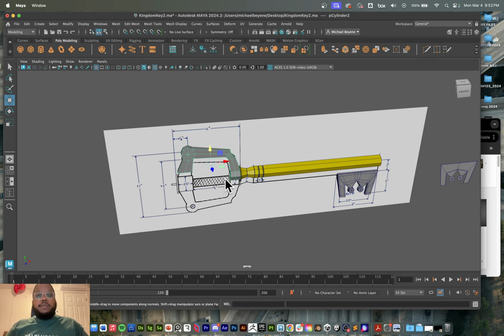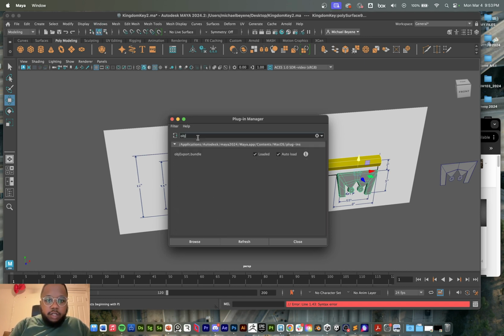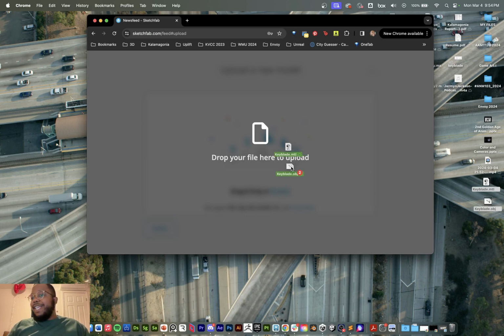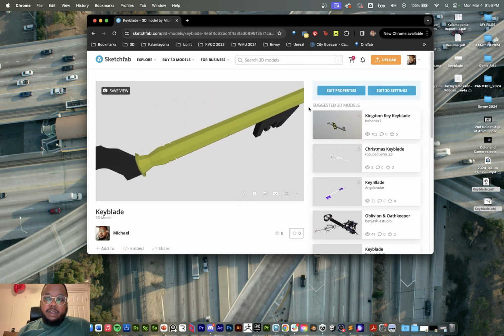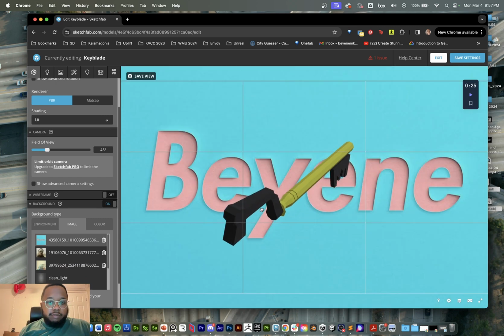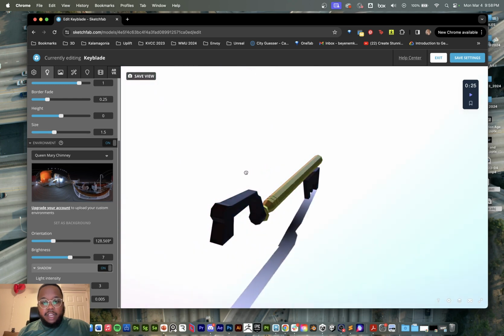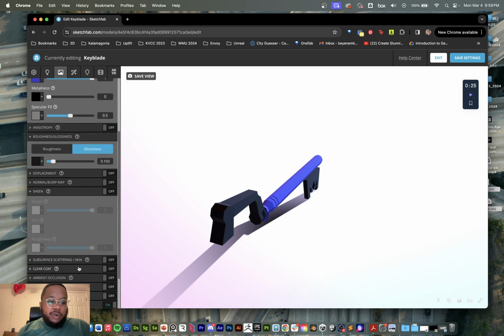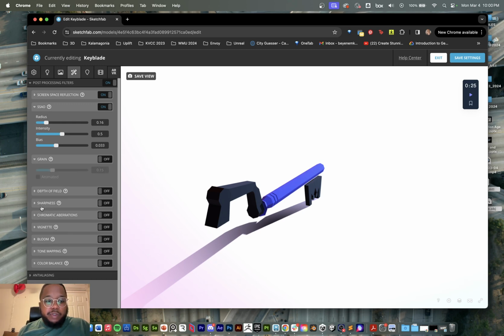Export OBJ from Maya and Upload to SketchFab